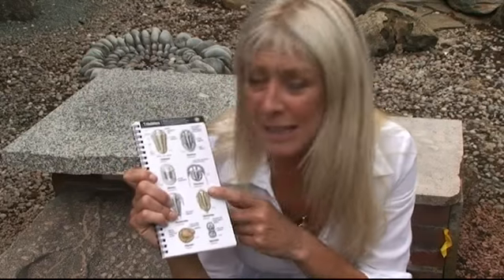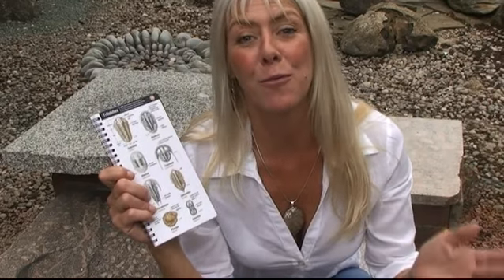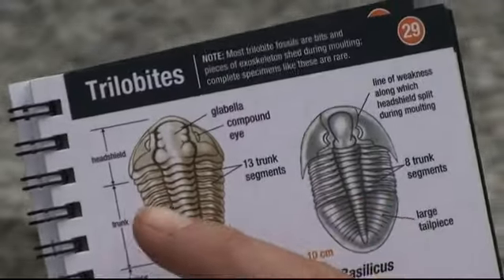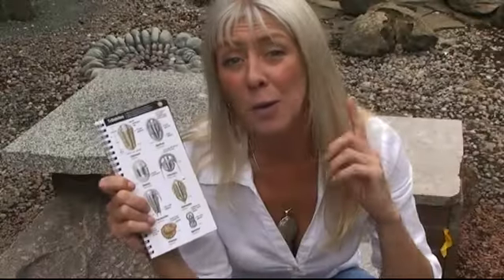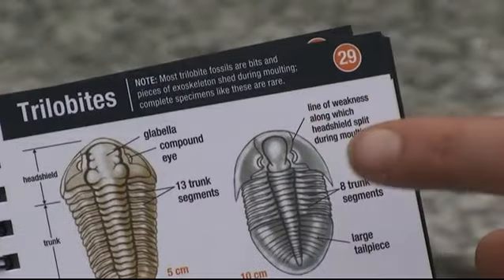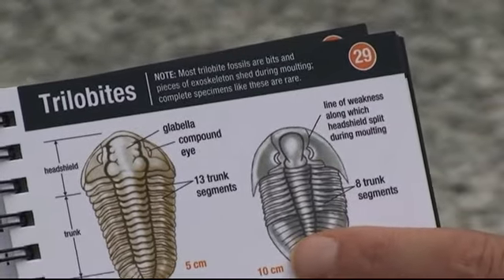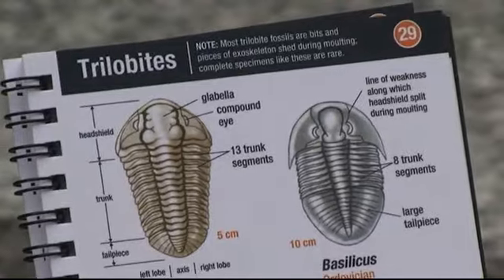My favourite fossil: Janet Sumner (1/2)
Janet Sumner tells us about the joys of trilobytes.